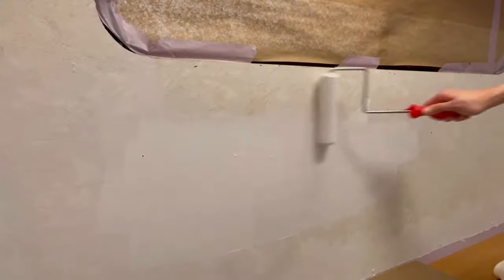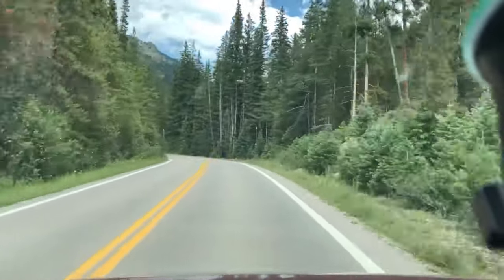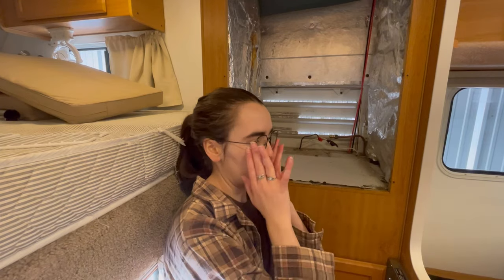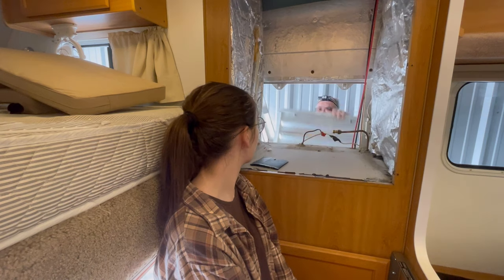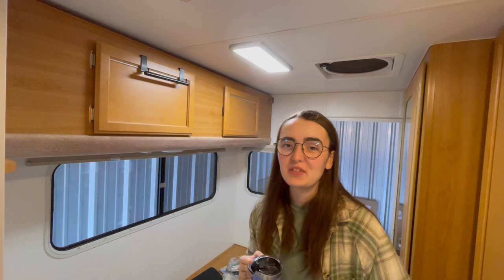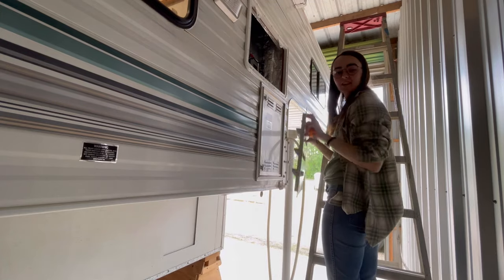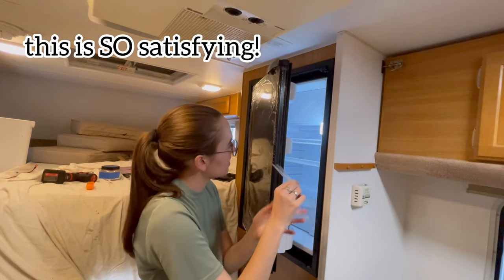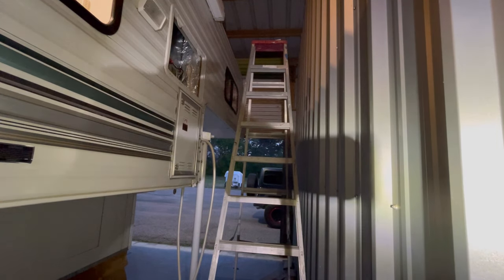Camper 12v Fridge Install | truck camper build series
In this week’s video, we finally upgrade the refrigerator in my RV! As always, it was a journey to get this project done, and it wouldn’t have been possible without my dad. Thanks Dad!

As a solo female camper and hiker (with my dog Ellis), I thrive in nature whether we are exploring a new trail or just sipping coffee by the campfire. I have a traveled to many beautiful places over the last few years, and I have loved every second of it. We have tried out a couple different rigs in that time, including a pull-behind travel trailer and even a no-build, self-converted van. Neither of those rigs felt just right, so I went on the hunt for our perfect adventure home. Enter our truck camper! The camper is a 2003 Lance 815, and I know it is going to take us some spectacular places! After months of work, we have completed the camper build, so it’s time for the next chapter of adventuring part time in the camper. Follow along to see where we go next. Thank you for being here!